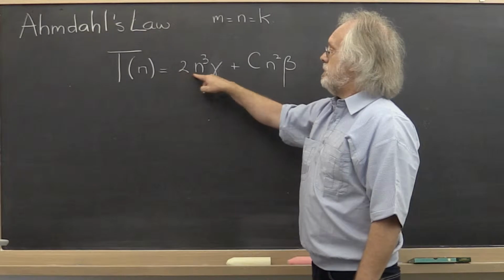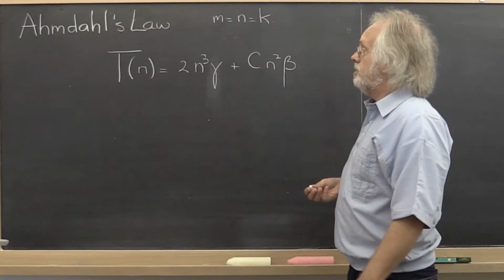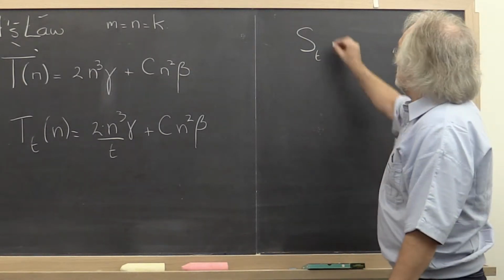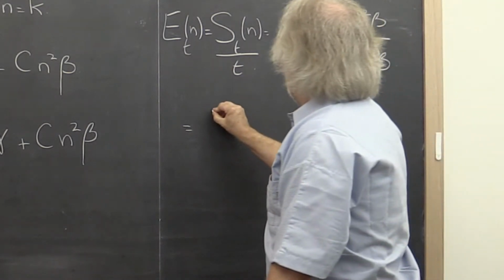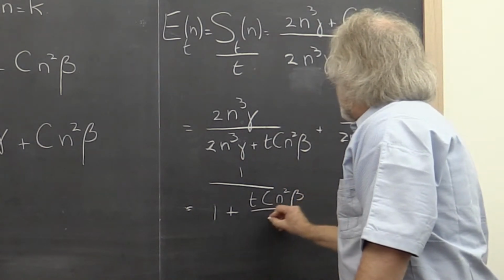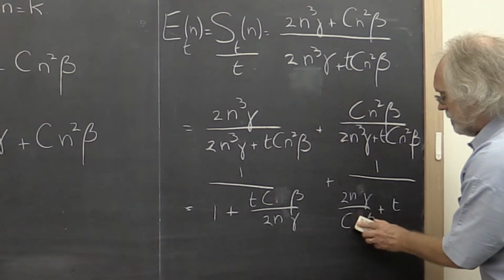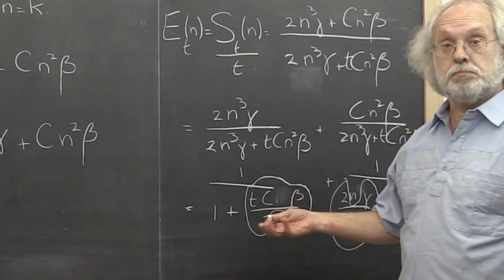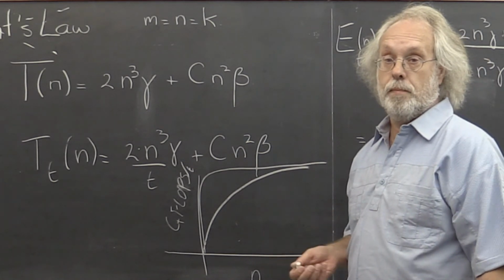4.4.2 Getting around Ahmdahl's Law